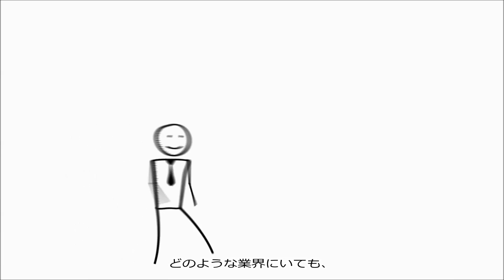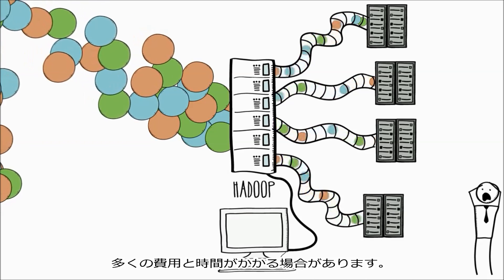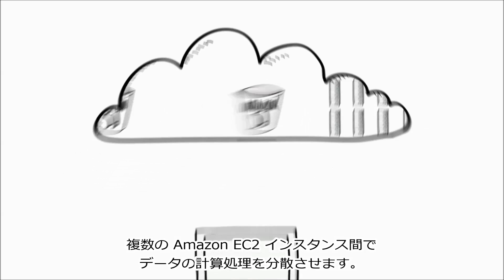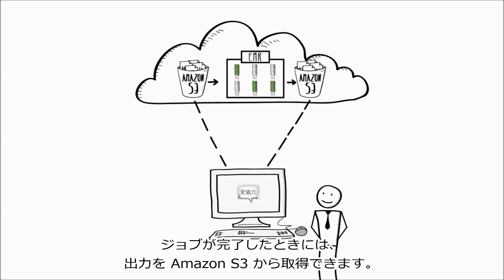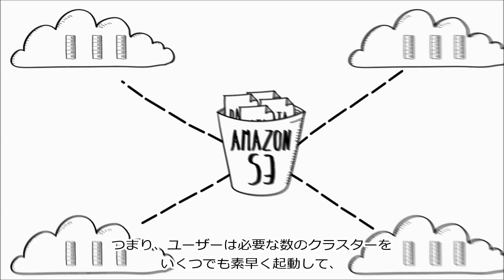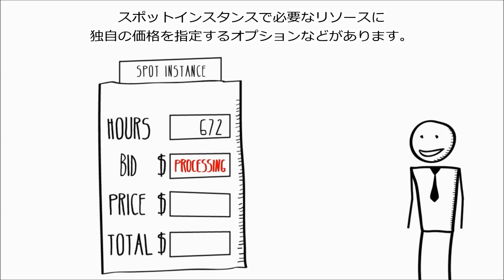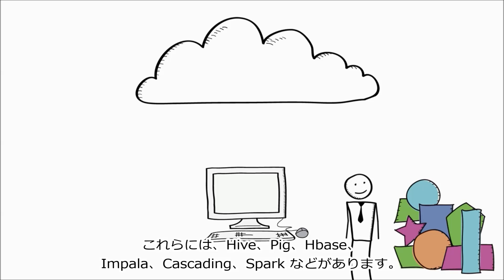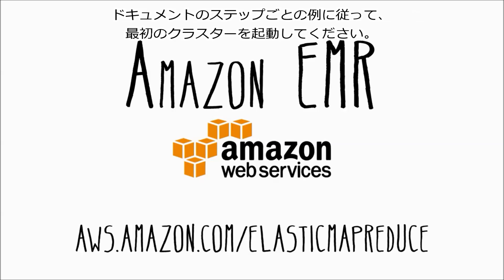Amazon Elastic MapReduce のご紹介（日本語字幕）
Amazon Elastic MapReduce (EMR) の機能と利点について簡単にご紹介いたします。
詳細は、 をご覧ください。